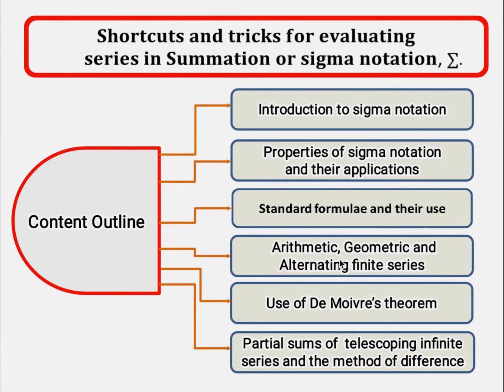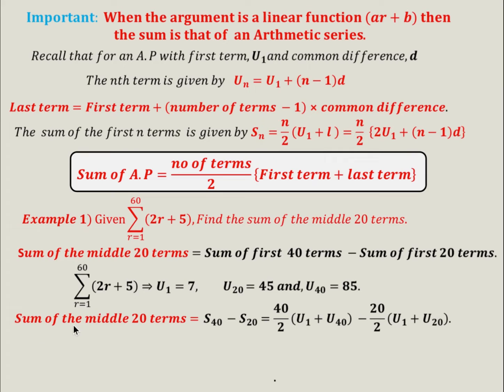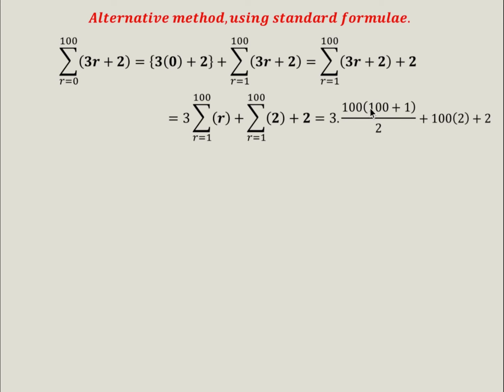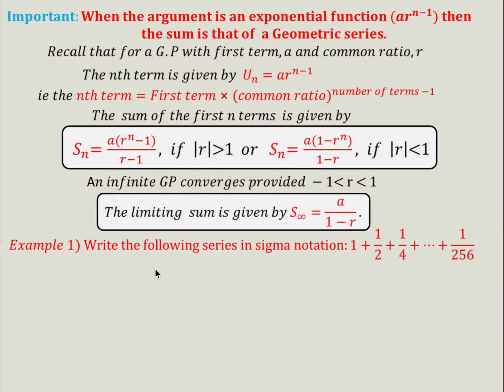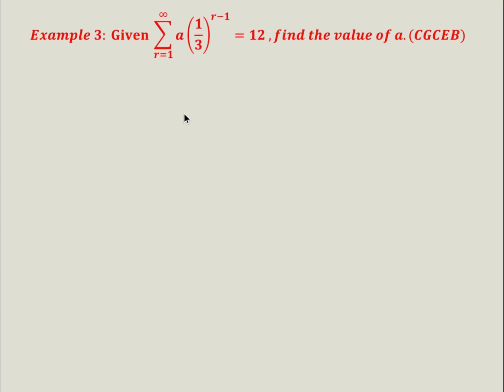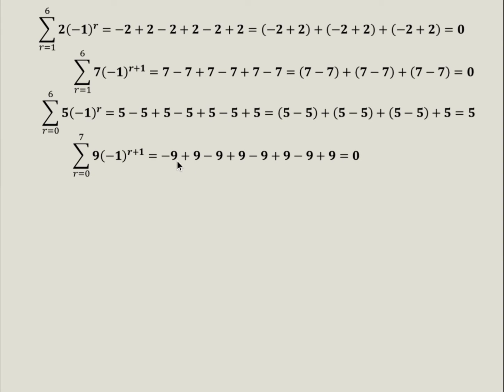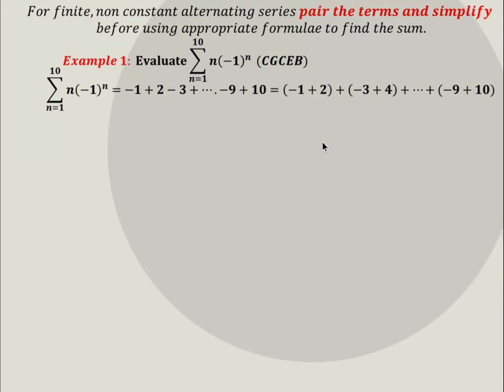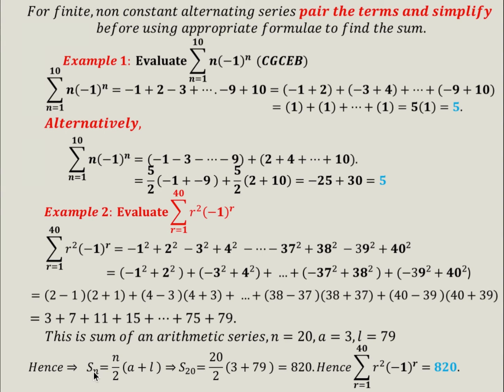Sigma notation tricks part 2 ( Arithmetic, Geometric and Alternating series).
We learn the shortcuts and tricks for evaluating arithmetic, geometric and alternating series in sigma notation.